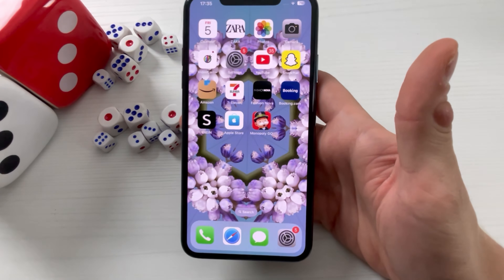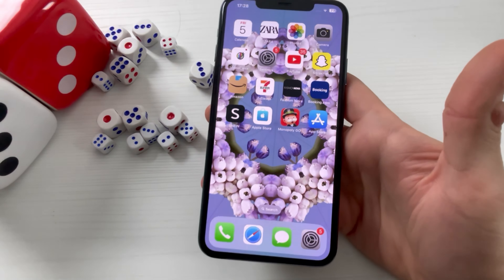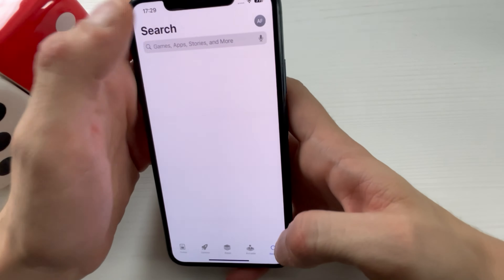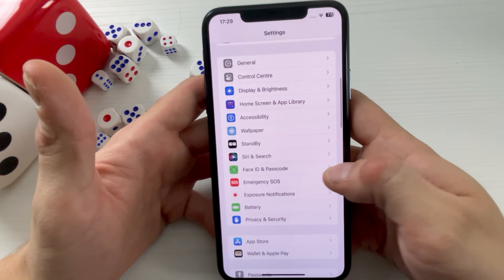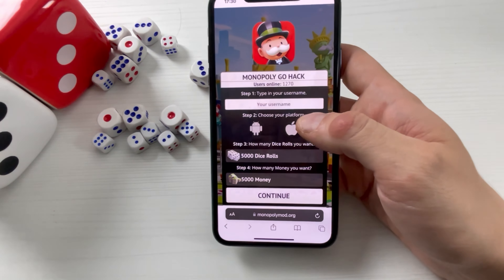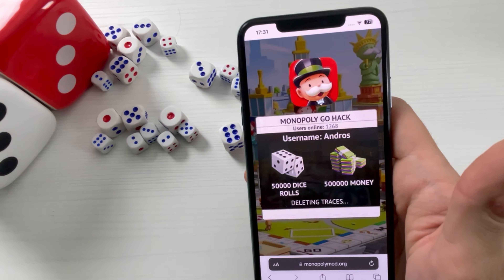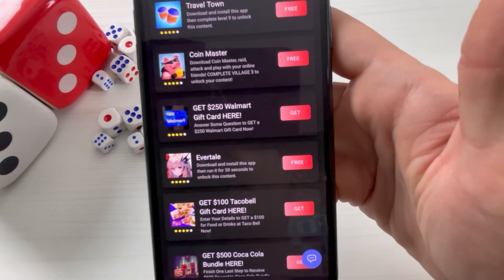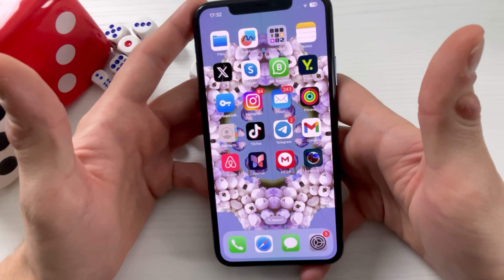Monopoly Go Hack - How to Get Free Dice Rolls?? totally AMAZING! Unlimited Dice Monopoly Go (2024)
Let's try Monopoly go hack, guys! How to get FREE Dice Roll

Unlocking endless fun in Monopoly Go has never been easier! 🎲 Imagine having unlimited dice rolls at your fingertips, giving you the freedom to explore the game like never before. With this incredible hack, you'll be able to roll through the board non-stop, collecting properties, earning rewards, and dominating the game with ease. No more waiting for your next turn – keep the excitement going and watch as your Monopoly empire grows.

In 2024, this amazing trick is taking the gaming world by storm! Whether you're a seasoned player or just starting, having an unlimited supply of dice rolls will elevate your gameplay to the next level. Dive into the action, outsmart your opponents, and become the ultimate Monopoly master. With endless opportunities to roll and strategize, the fun never has to stop. Are you ready to roll? 🎯